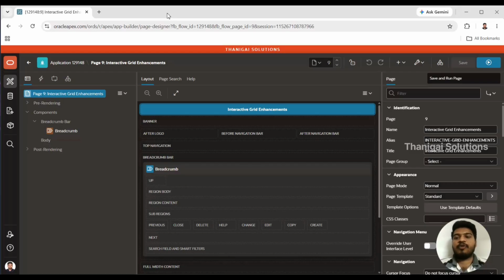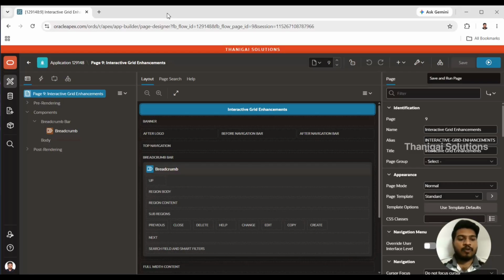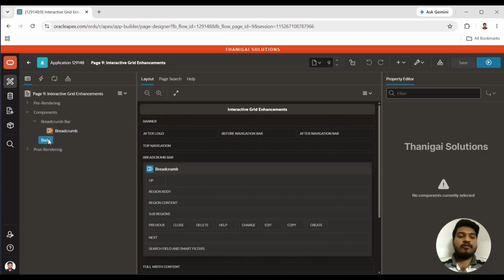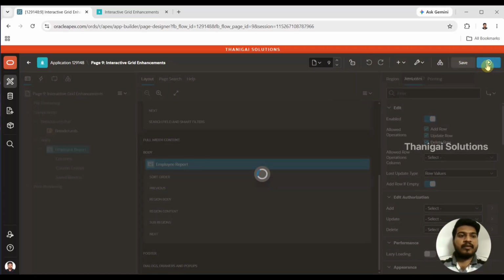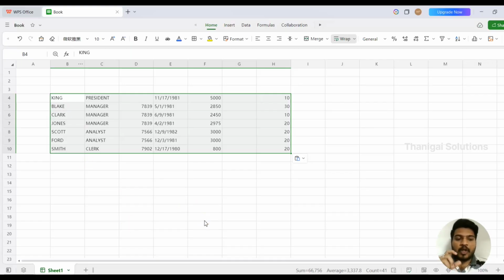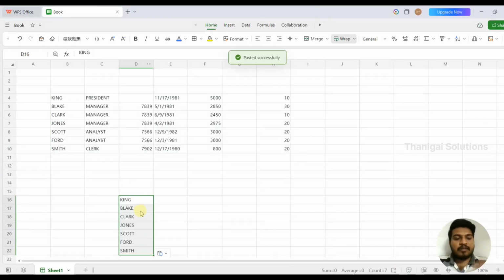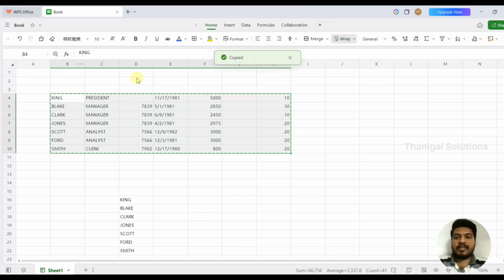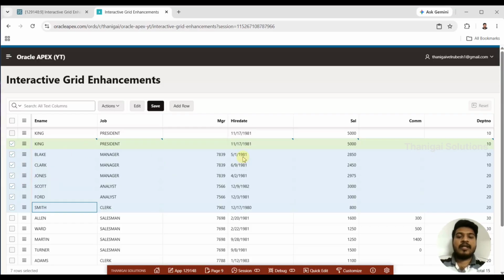📑 How to Copy & Paste Excel Data into Interactive Report in Oracle APEX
In this video, you will learn about the new Interactive Report enhancement in Oracle APEX, which allows users to copy and paste bulk data directly from Excel into an Interactive Report.

This feature is extremely useful for fast data entry, migration, and bulk updates, especially in enterprise applications where large datasets are handled regularly.

🔍 What you’ll learn:

Overview of Interactive Reports in Oracle APEX

How Excel copy-paste works in Interactive Reports

Bulk data insertion without manual entry

Improving data migration and user productivity

Handling structured tabular data efficiently

Real-world use cases (HR, Finance, Inventory systems)

This tutorial is ideal for Oracle APEX developers who want to improve data handling efficiency and user experience in reporting grids.